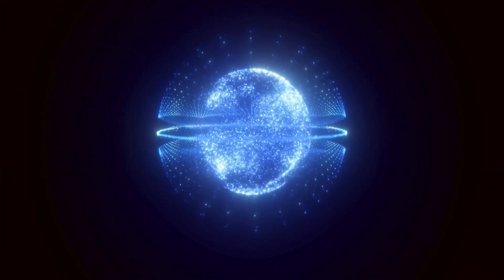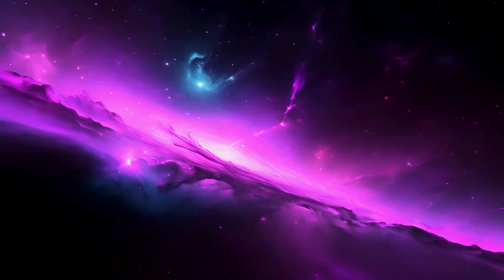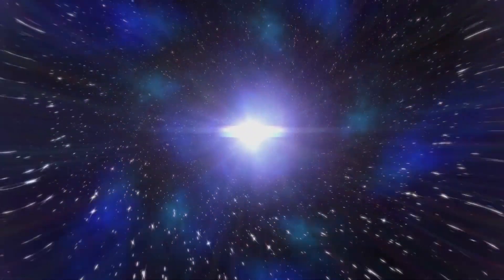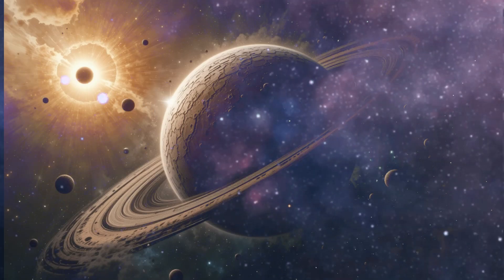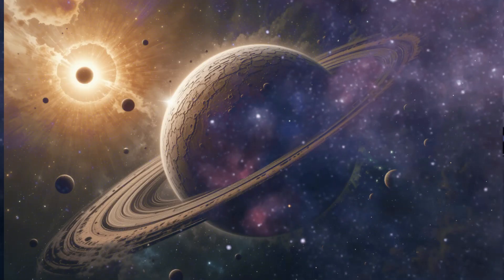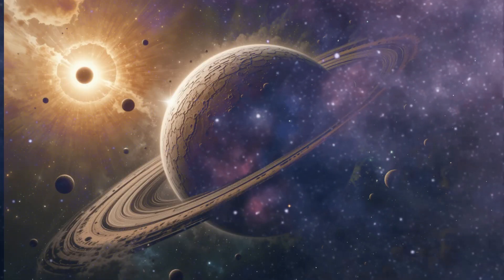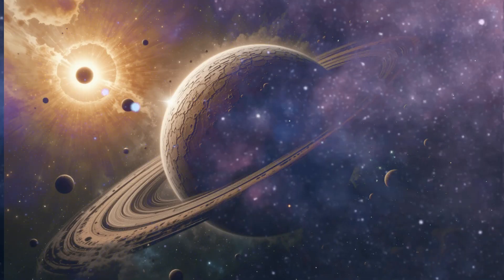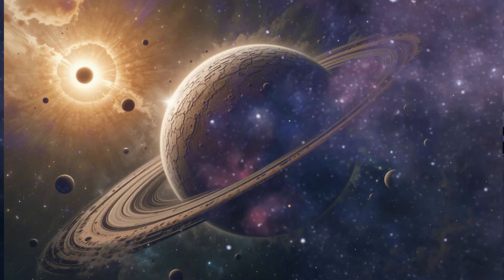Michio Kaku Breaks Silence About James Webb's Shocking New Image